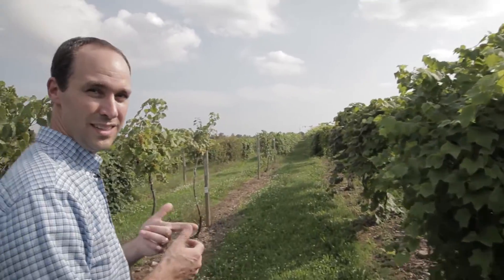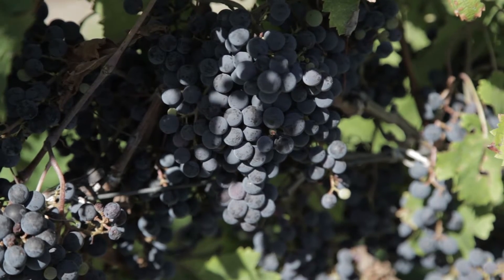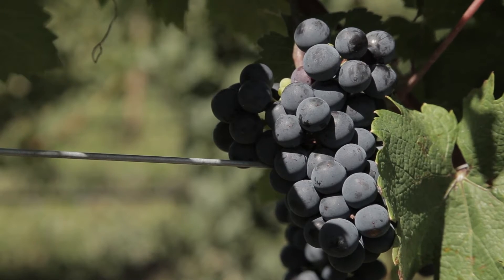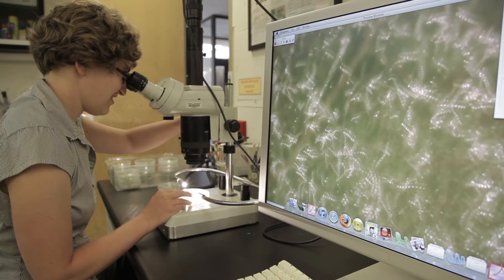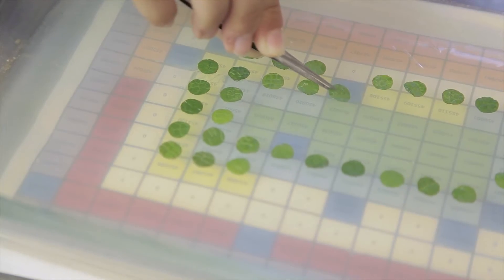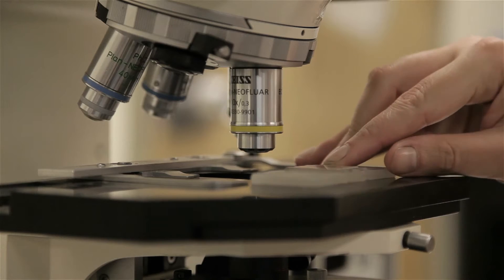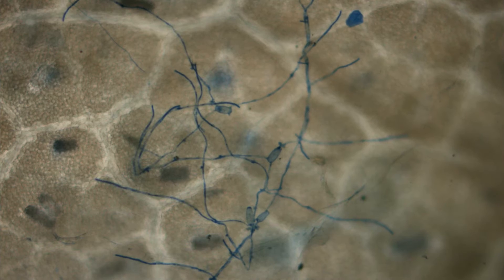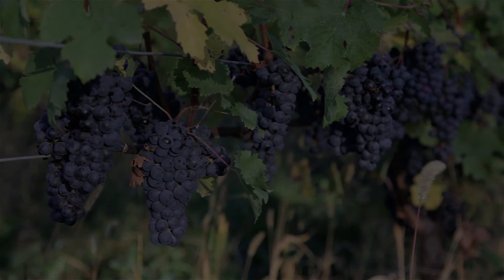VitisGen: Researching Powdery Mildew Resistance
Learn how the USDA and a team of scientists are working to track powdery mildew resistance in grape plants from the field to the laboratory.

Support Provided By USDA National Institute of Food and Agriculture Speciality Crop Research Initiative
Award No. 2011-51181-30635